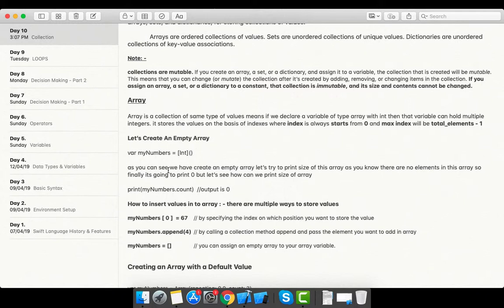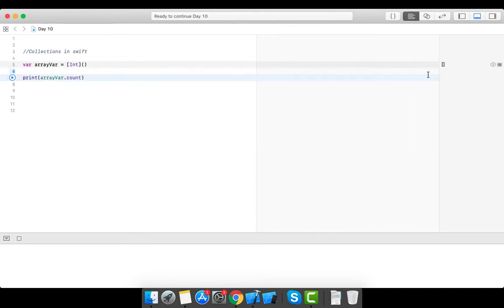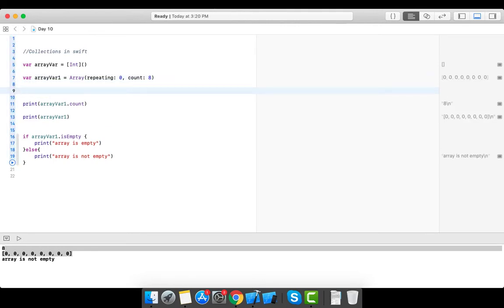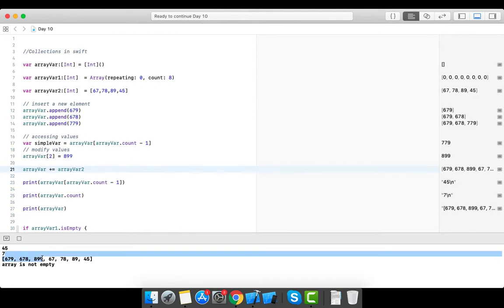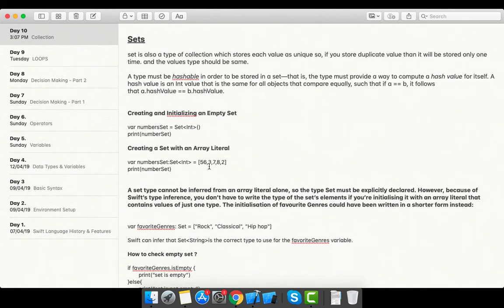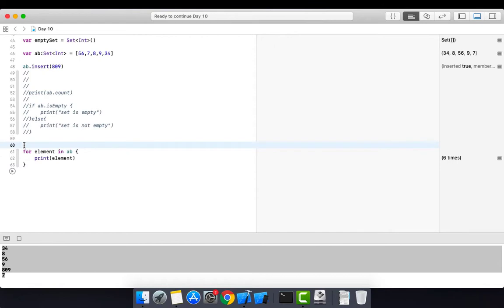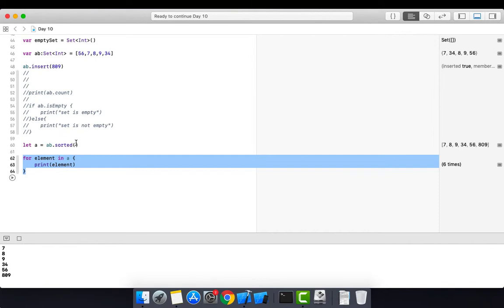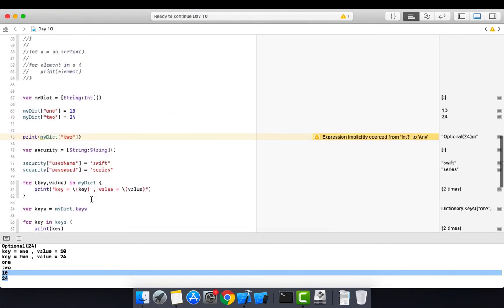Swift Series for Beginners(2019) | Day 10 - Collection Types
This Swift series is totally dedicated to beginners with no programming experience and intermediators. it uses latest version of Swift 5 and XCode 10.2.

In this topic you will learn about collection types which are available in swift 5. How & Where you can use collections.

During this series i will provide you some practice questions that will help you to understand the concepts and learn how & where you can apply these skills in real life problems.

After video if you feel to get more about a particular topic than i will be available in comment section for your questions and problems. I will try to resolve all the queries as much as i can.

Complete Playlist for beginners